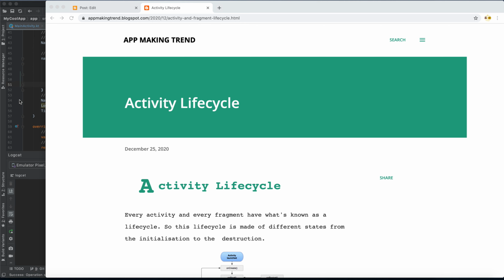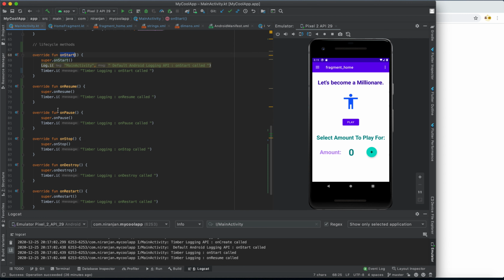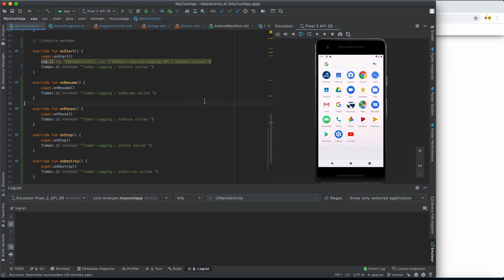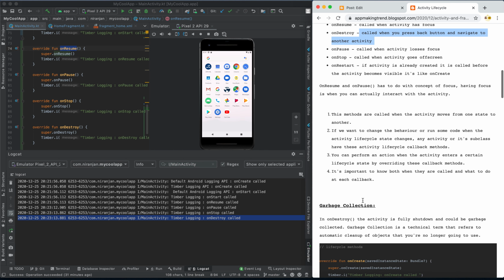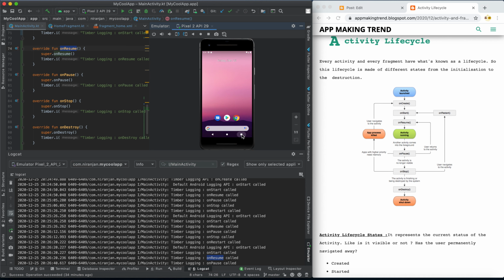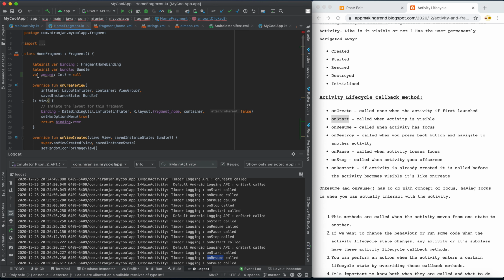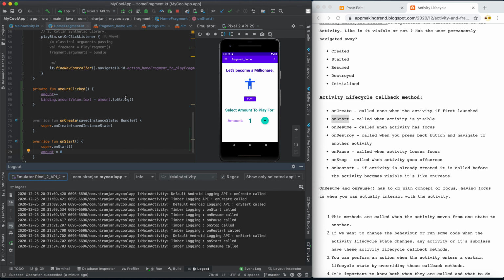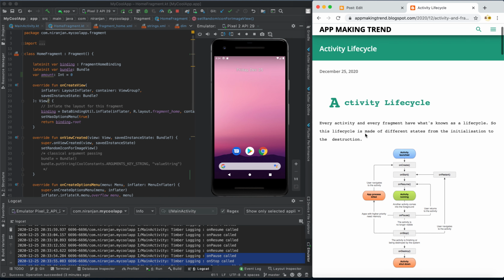Activity Lifecycle Important Concepts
Here I will explain you all the important concepts about Activity Lifecycle.